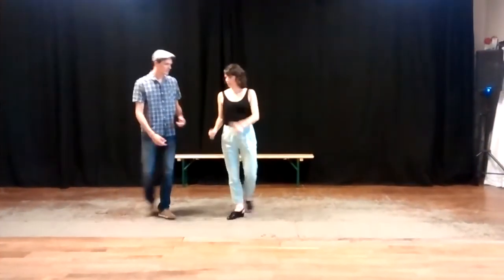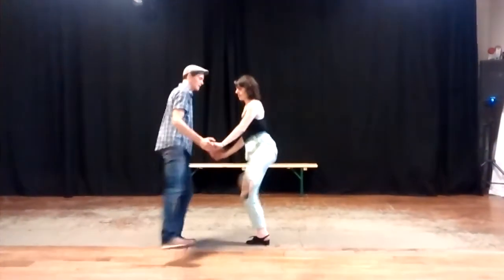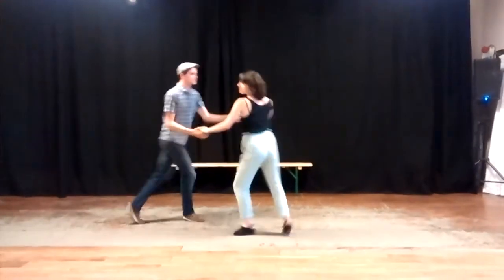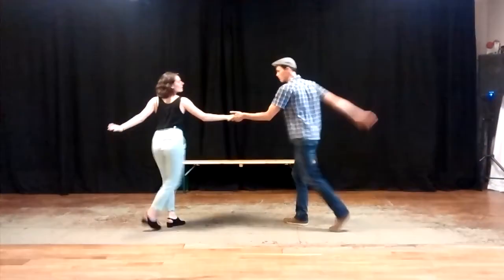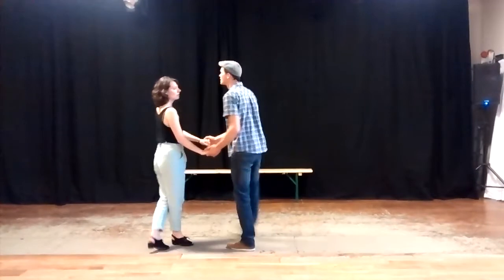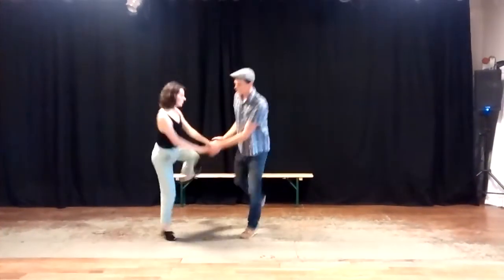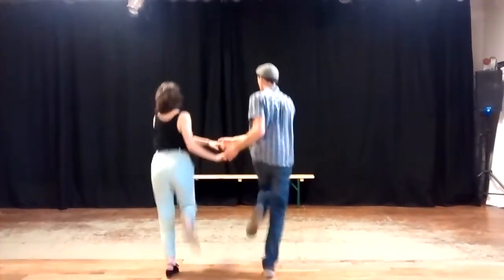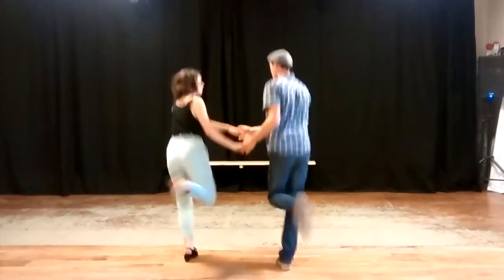Level 1 Lindy Hop - Class 08 - Airplane Charleston (equal and opposite) in to H2H and back